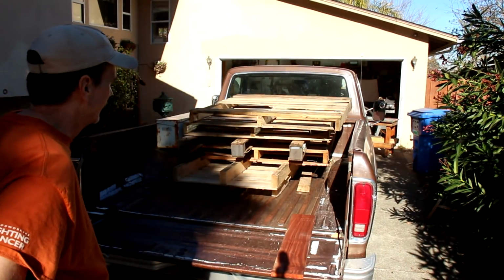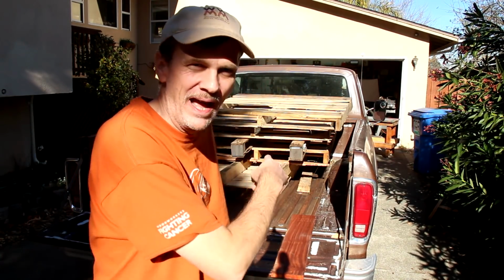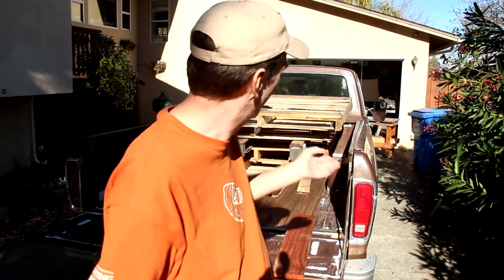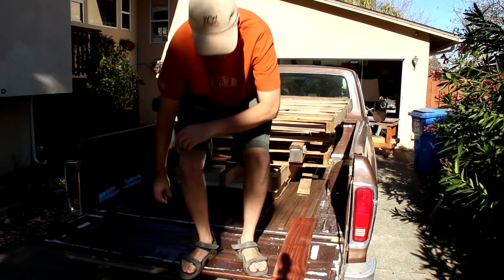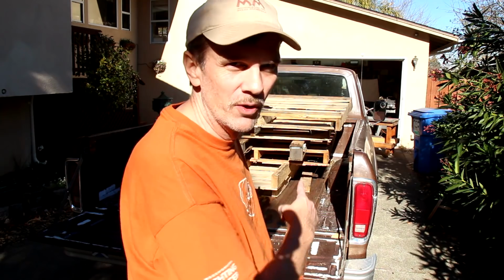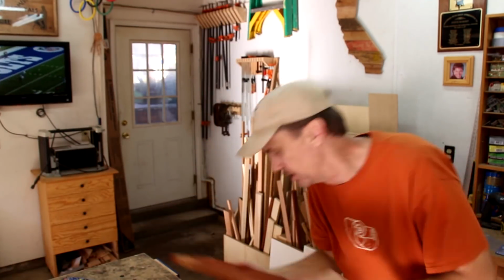Frozen pallets and tool reviews review